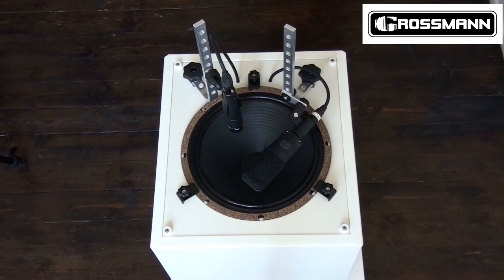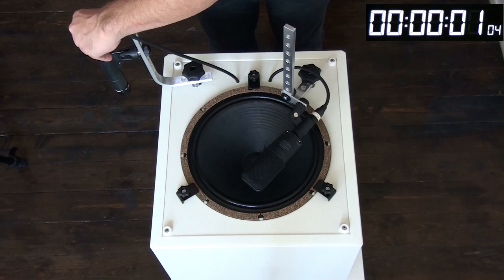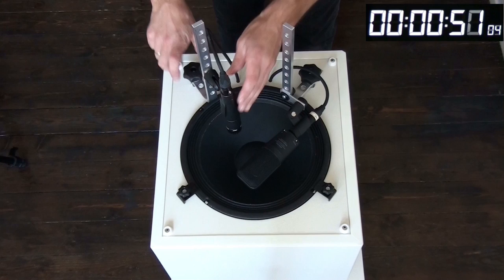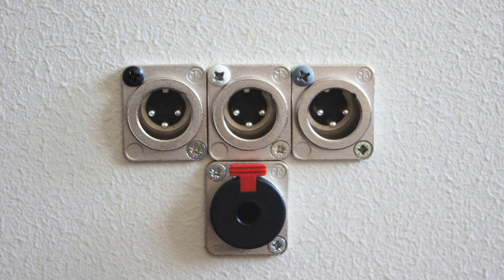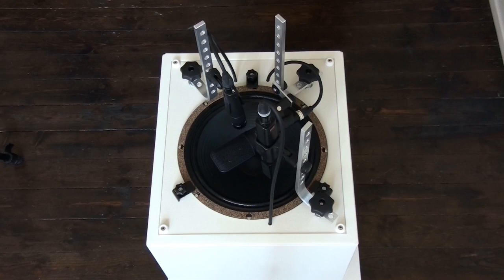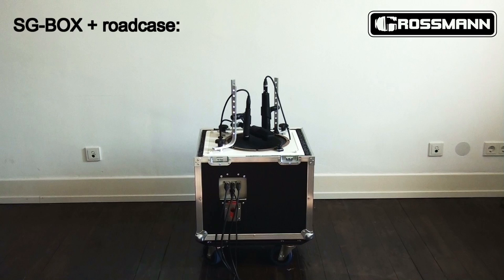GROSSMANN SG-BOX Isolation Cabinet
This video shows the Grossmann SG-BOX. It´s an isolation cabinet which allows to do high quality guitar recordings at high sound pressure without noise disturbance.